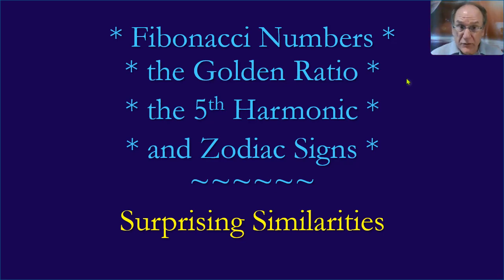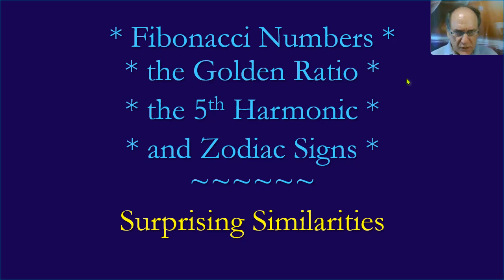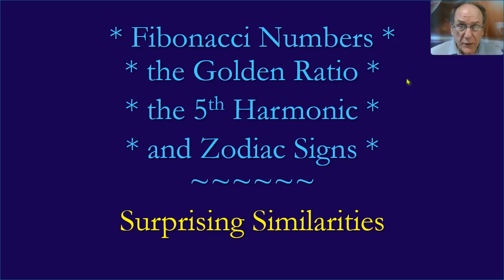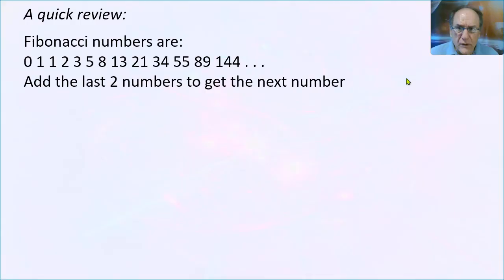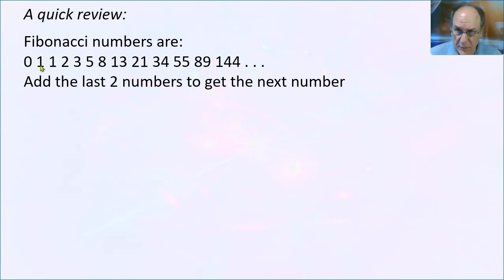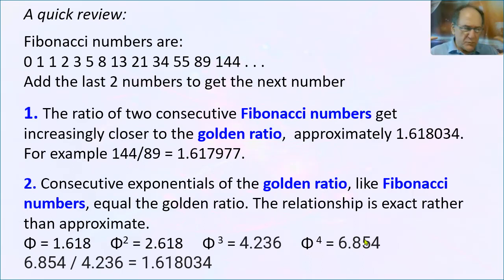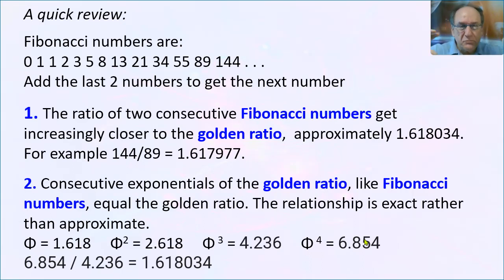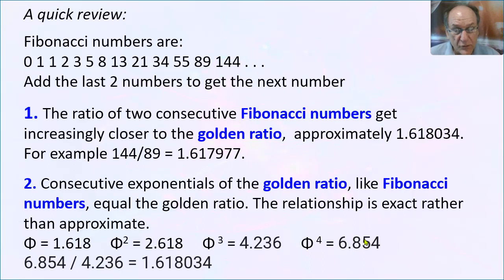FIbonacci, Golden Ratio, 5th Harmonic and the Zodiac: Surprising Similarities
There are 6 similarities and relationships between Fibonacci numbers, the Golden Ratio, the 5th Harmonic and the Zodiac that are discussed in detail in this video:

1. The ratio of two consecutive Fibonacci numbers get increasingly closer to the golden ratio,  approximately 1.618034.
For example 144/89 = 1.617977.

2. Consecutive exponentials of the golden ratio, like Fibonacci numbers, equal the golden ratio. The relationship is exact ratherthan approximate.
Φ = 1.618     Φ^2 = 2.618     Φ^3 = 4.236     Φ^4 = 6.854
For example, 6.854 / 4.236 = 1.618034

3. The formula for the golden ratio is:Φ = (sqrt(5) + 1)/2
The formula can also be written as:
(sqrt(5) + 1) * .5 and as:sqrt(5)*.5 + .5
This formula has only the number 5.

4. The line segments in a pentagram are in a golden ratio to each other.

5. The Fibonacci sequence and the golden ratio appear often in living things. The number 5 appears often in living things. (5 fingers, 5 toes, the number of flower petals is often 5, etc.)  The 5-Vibration (5th harmonic) is curious, flowing ,organic and curious. These are qualities of living things. The 5-Vibration has some similarities to the Golden Ratio.

6. Pisano Period 10 (5 times 2) is especially important in creating patterns of the zodiac signs, the 4 elements of fire-earth-air-water and the 3 modes of cardinal-fixed-mutable.

Conclusion: Fibonacci Numbers, the Golden Ratio, the 5-Vibration (5th Harmonic) and Zodiac Signs have a close relationship to each other. These relationships are strong even though they have been overlooked and may appear to some people to be subtle.

Also, David's new book "The Astrology of Bipolar Disorder: A Scientific Breakthrough" is available from Amazon and many other book sellers. This book represents a paradigm shift for astrology.

Also, the annual Vibrational Astrology Conference in early March in Gainesville, Florida is an exciting event where you can experience Vibrational Astrology with many others who share an enthusiasm for this exciting pioneering work. For information about the next Vibrational Astrology Conference, and click on the "Conference" link on the right side of the menu bar at the top.

Here are links to some of the videos on the foundations of astrology in general and zodiac signs specifically; there are more and these are a few of them: